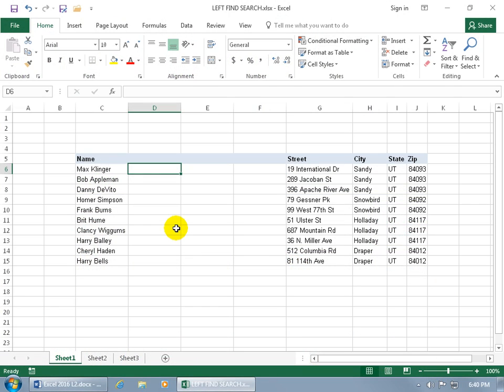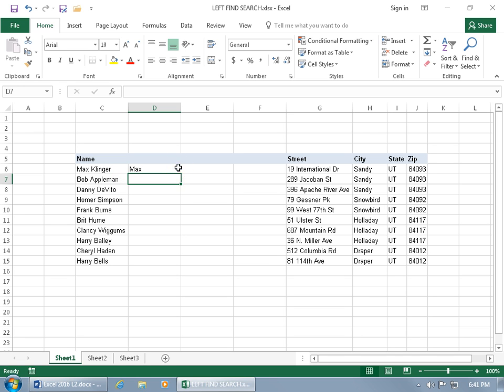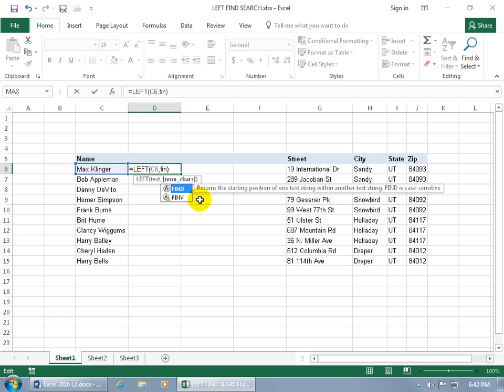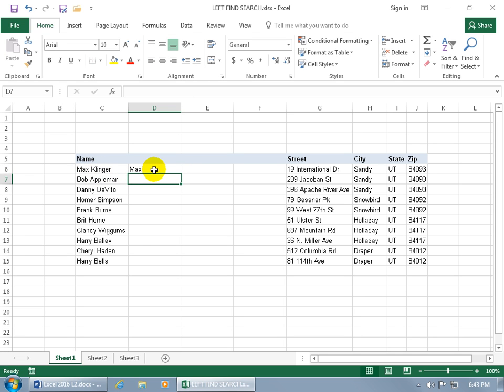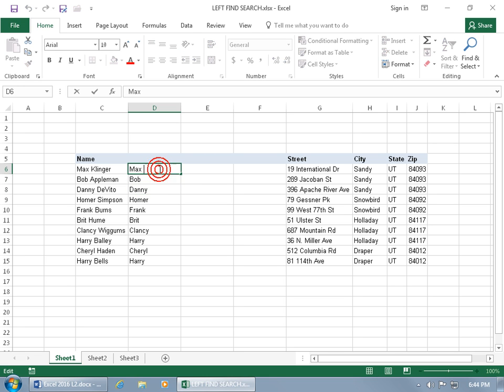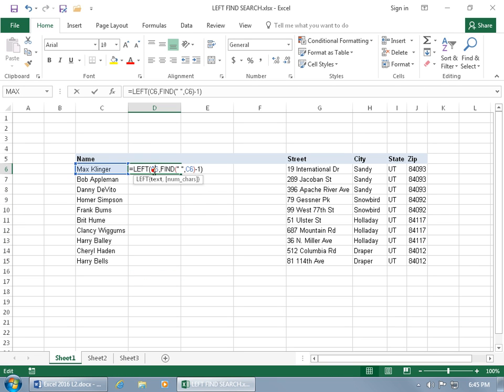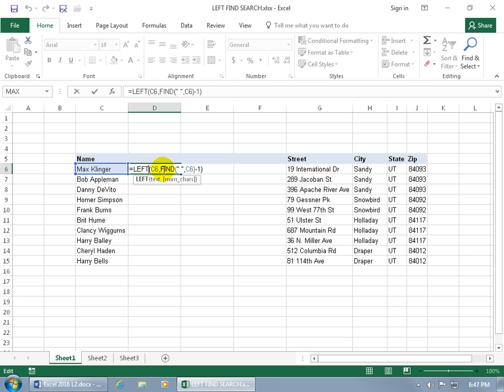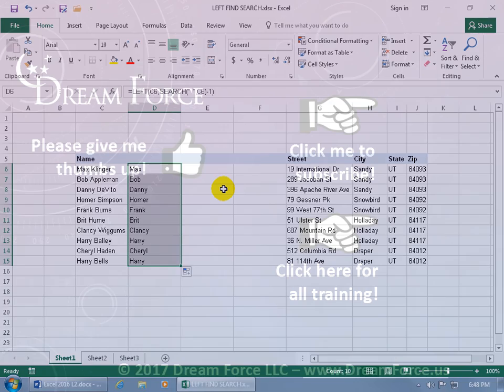Excel 2016: LEFT, SEARCH And FIND Functions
Excel 2016 tutorial on LEFT function that returns the number of characters at the start, or "left" side of the cell, and the SEARCH and FIND functions that are used to find the text like a space delimiter within a cell, and when these two are combined Excel will count from "left" to right the minimum number specified in the "search", up unto and including the delimiter, as you'll see in this Excel 2016 training video on LEFT, SEARCH and FIND functions.